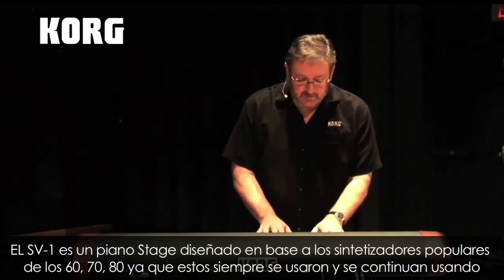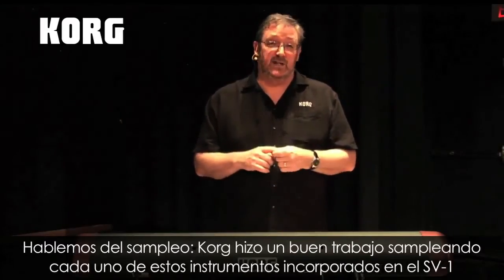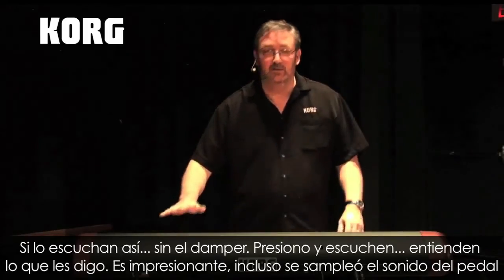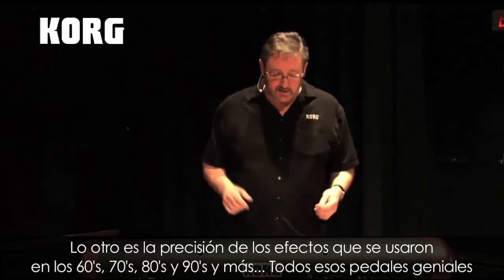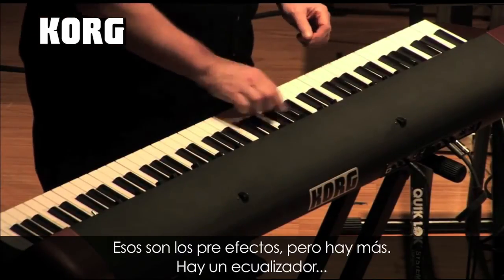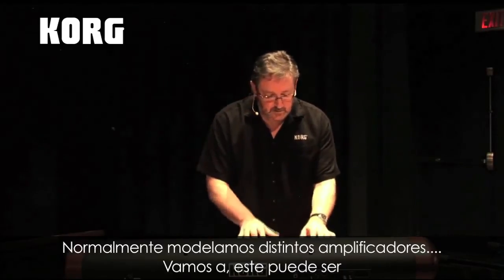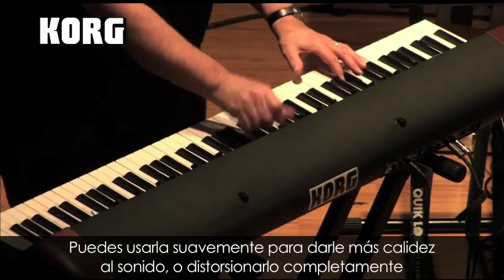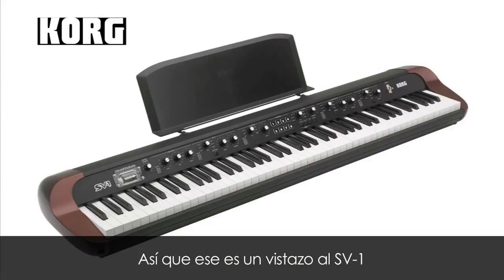REVIEW / Vintage Stage Piano Korg SV-1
El SV-1 contiene los sonidos de teclado más demandados recopilados en un sólo instrumento. Vuelve a descubrir décadas de éxitos con sonidos de pianos eléctricos clásicos, clavicordios, órganos inolvidables, sonidos de cuerda y, por supuesto, pianos.
El SV-1 viene cargado con sonidos de pianos de cola, verticales, junto a los clásicos eléctricos. No se queda en la superficie, incluye múltiples variaciones de los clásicos esenciales, así como algunos instrumentos menos comunes y exclusivos que te inspirarán en tu música.
Construido empleando la tecnología Korg RX (Real eXperience), cada sonido es una recreación auténtica y detallada, capturando con precisión todo el rango de expresión dinámica del instrumento original. La resonancia de las lenguetas, la liberación del martillo, el click de los contactos, todo se ha preservado. Aislando estos componentes del sonido, el generador RX permite crear la huella sonora de identidad, desde lo más sutil a lo más agresivo, añadiendo a tu gusto la cantidad adecuada. Pero para Korg eso no es suficiente. El SV-1 también recrea los pedales de efecto y los procesadores de estudio que dieron a estos sonidos su sello peculiar. El circuito Valve Reactor con válvula 12AX7 añade calidez a los modelos de amplificador de aquella época. Junto a él, un ecualizador de tres bandas, un pre-efecto, efectos de modulación y la reverb/delay añaden otra dimensión de autenticidad a tus sonidos. El SV-1 está pensado para el intérprete y es una delicia de tocar.
El teclado RH3 con acción real de martillo contrapesado es la cúspide de los teclados de Korg, con una respuesta sólida que inspira confianza. El panel frontal del SV-1 está siempre disponible, con botones claramente rotulados para seleccionar de forma fácil los sonidos. Guardar tus ajustes favoritos en las ocho memorias es tan sencillo como memorizar una emisora en la radio de tu coche. Fiable y transportable, el SV-1 recrea el aspecto, el sabor y el placer auténtico de tocar un instrumento clásico.